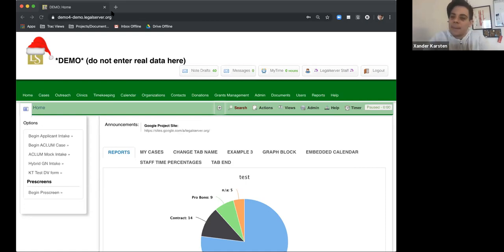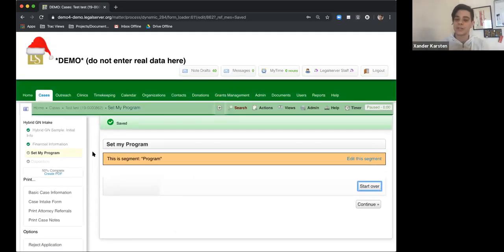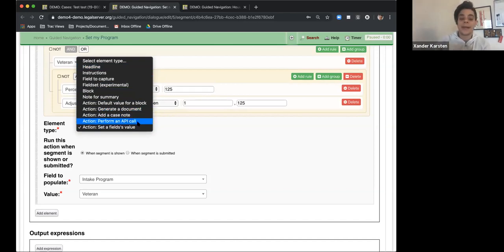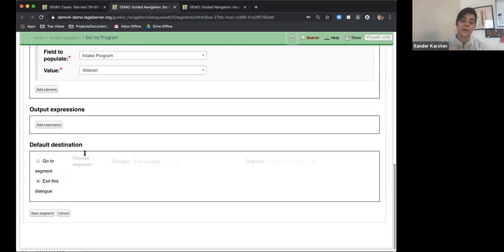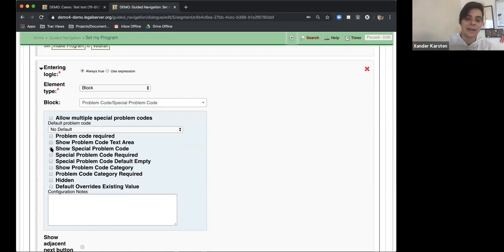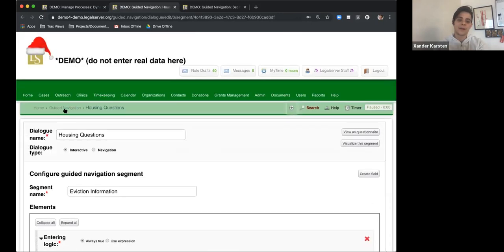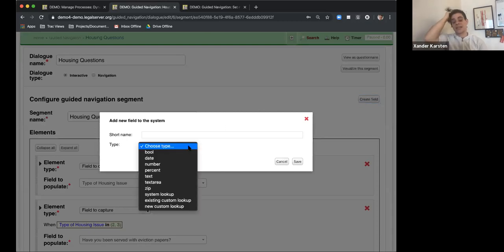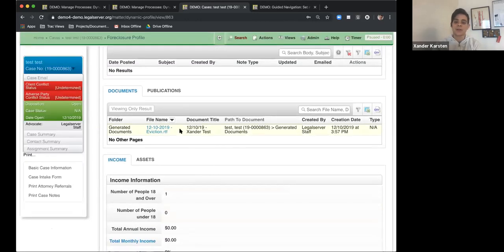Guided Navigation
Guided Navigation is a nonlinear process that gathers and evaluates data (everything known about a case) to determine the next appropriate action to take.  It can help administrators build processes with more complex conditions than our branch logic features.